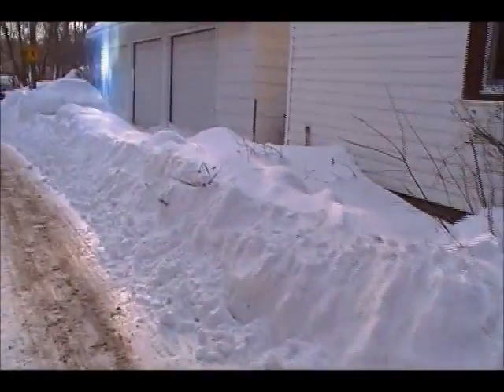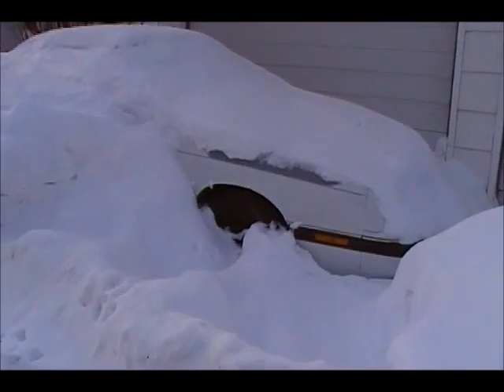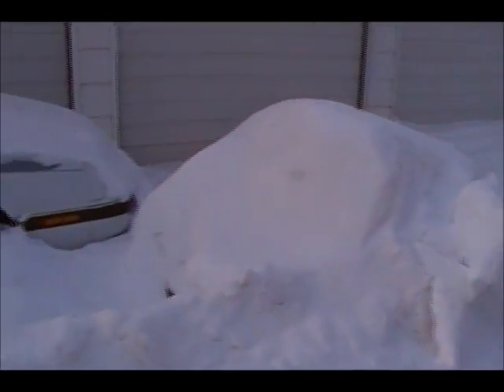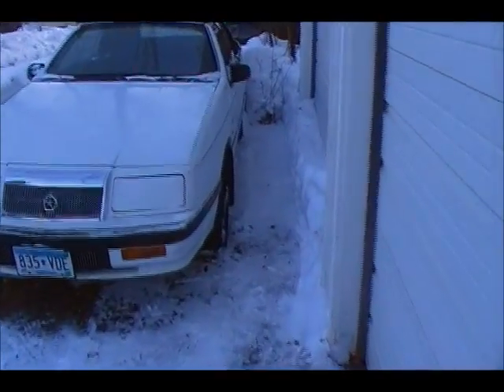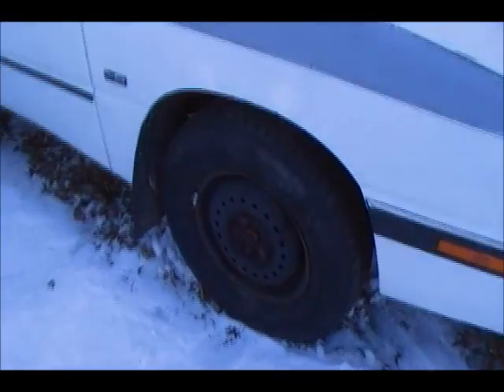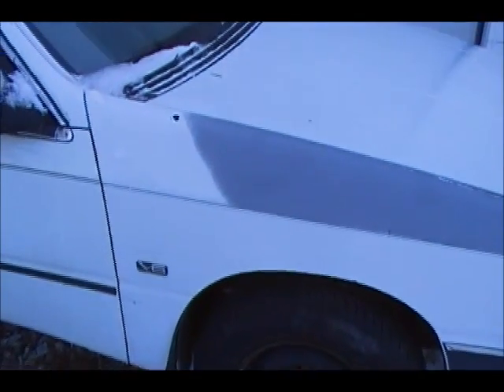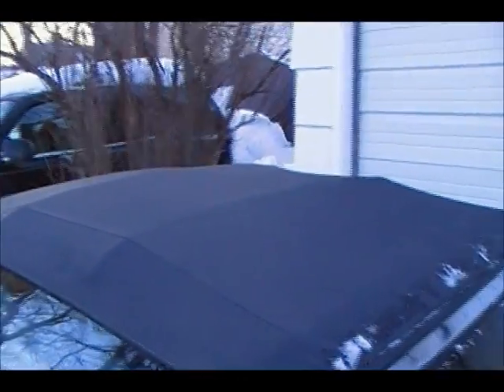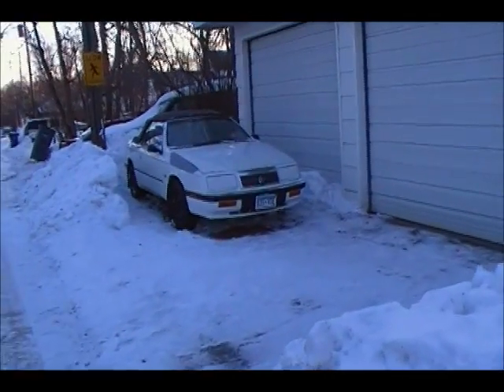Digging out my 91 LeBaron Convertible, in Duluth, Minnesota.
From a snowstorm, November 30th, December 1st, 2019.